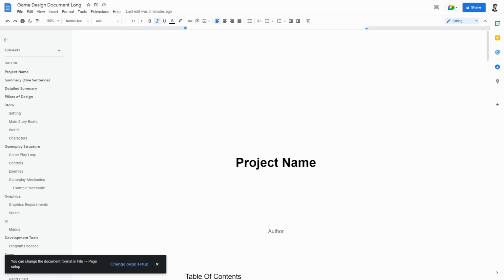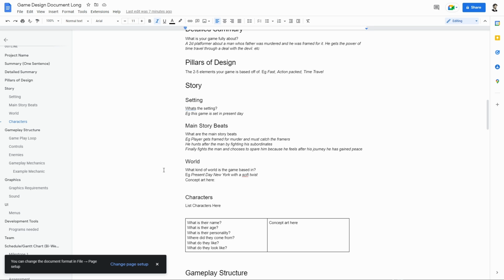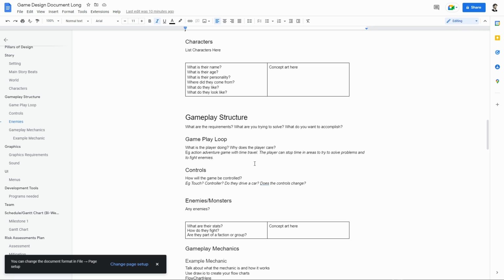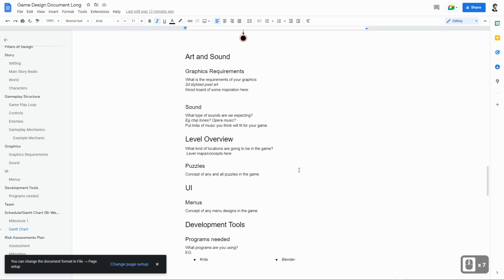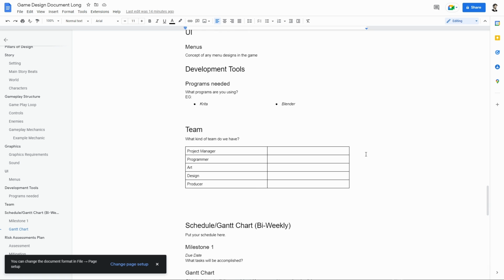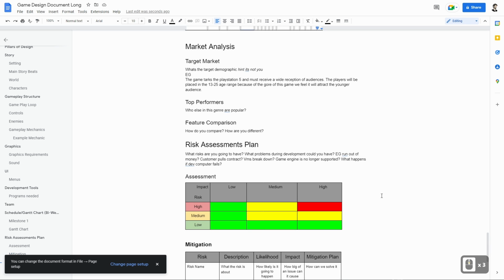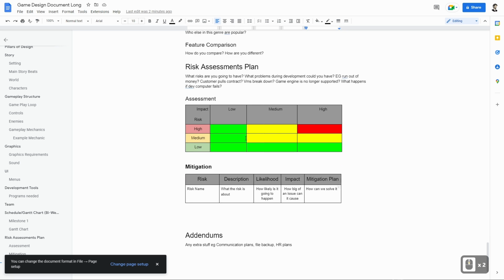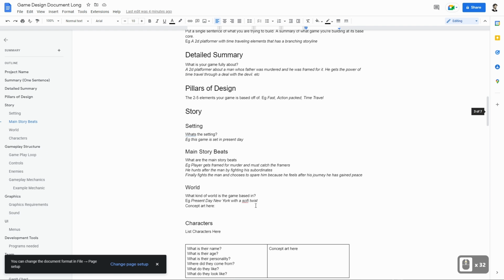Lets Learn Game Dev | What is a Game Design Document? (GDD)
In this video, we discuss how important a game design document. It allows you to refine your game idea into an actionable game idea!

00:00 - Intro
02:12 - Talking About Our Template
02:40 - Summary What are you trying to build
03:16 - Detailed Summary
03:34 - Pillars Of Design
04:25 - Story
05:49 - Gameplay Structure
07:03 - Enemies And Monsters
08:39 - Art And Sound
09:42 - Level Overview
09:58 - User Interface
11:12 - Team
11:35 - Schedule/Gantt Chart
12:36 - Market Analysis
14:41 - Risk Assessment Plan (bleh)
15:30 - Addendums
15:50 - Conclusion

Game Dev Basics | What is a Game Design Document? (GDD)